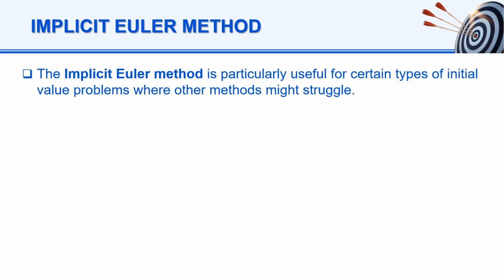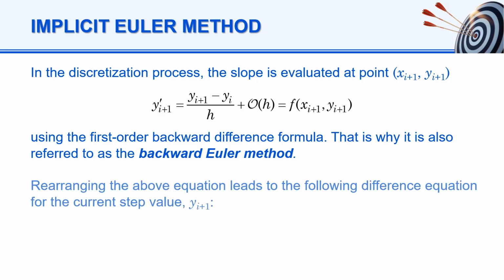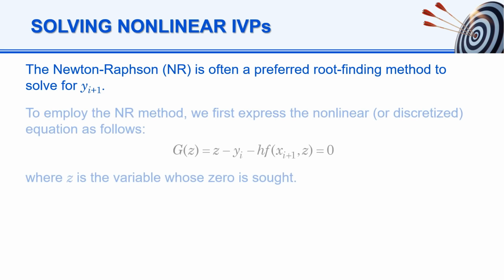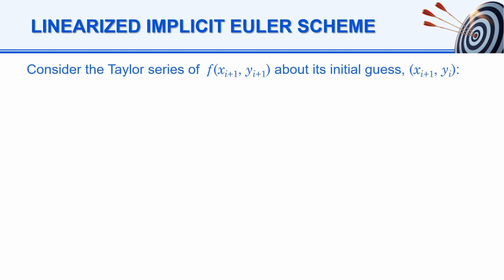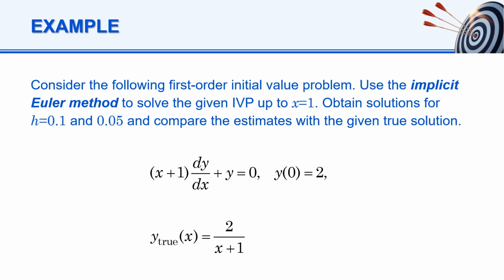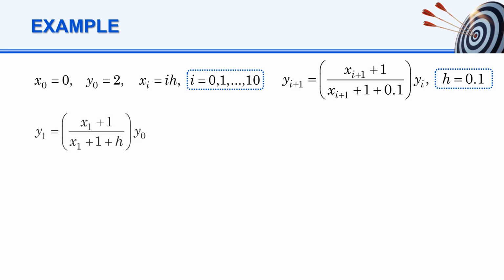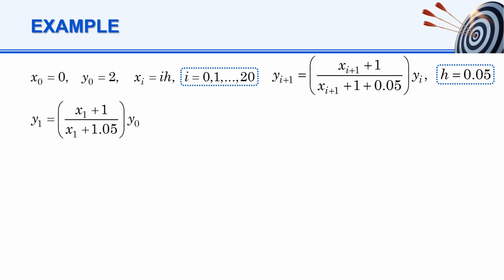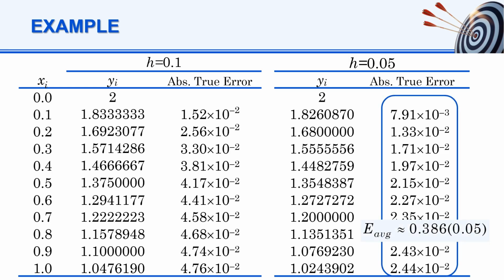CHP9V4 ONE STEP METHODS: IMPLICIT AND LINEARIZED EULER METHODS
This video covers the implicit Euler and linearized implicit Euler methods for solving the intial value problems. An example that illustrates the application of the method is presented step-by-step.